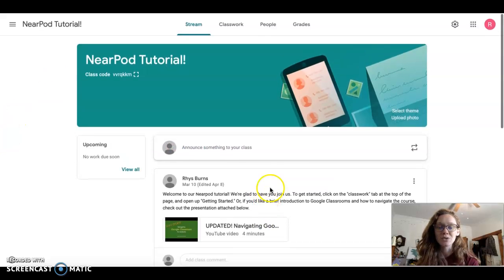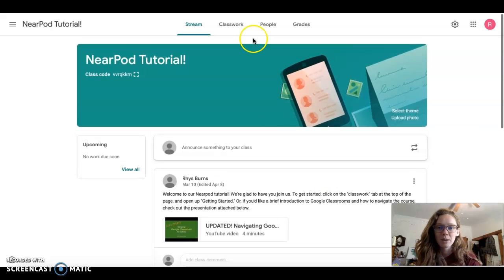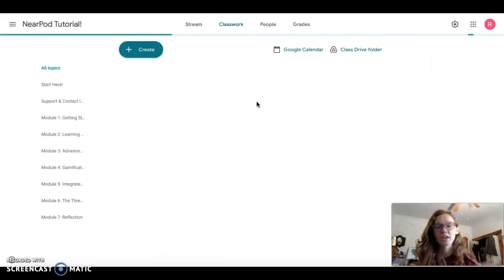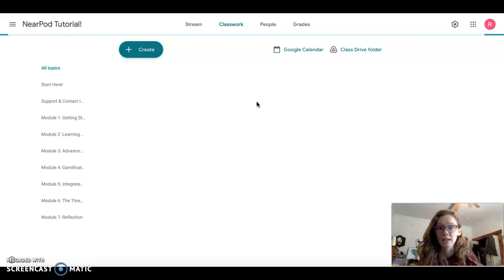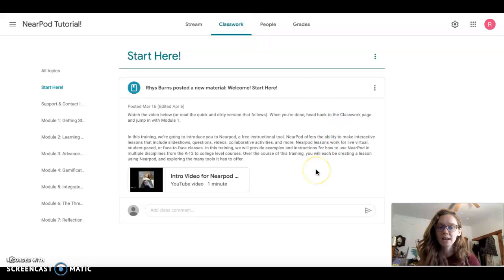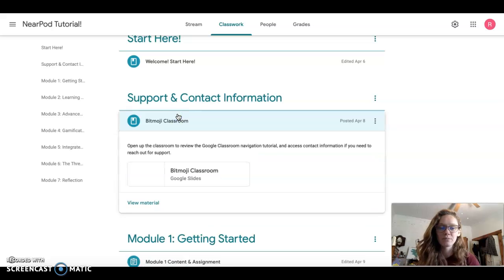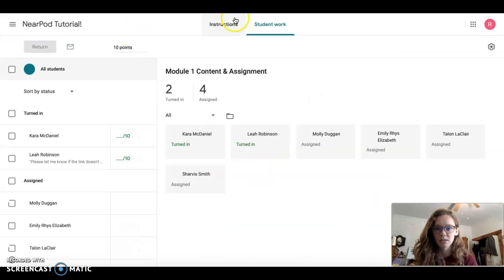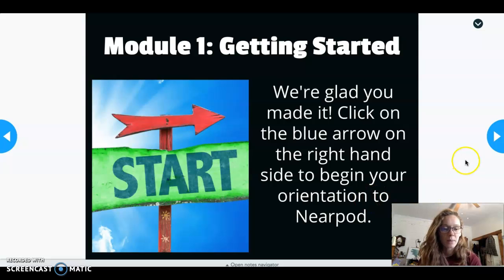Nearpod Training Reflection